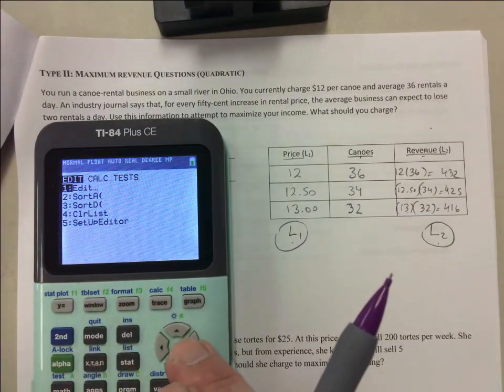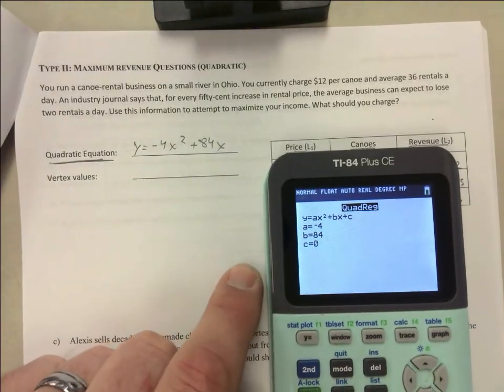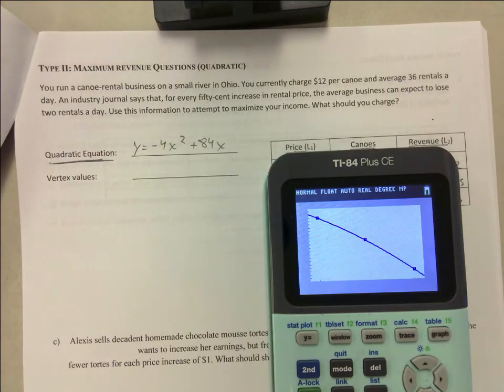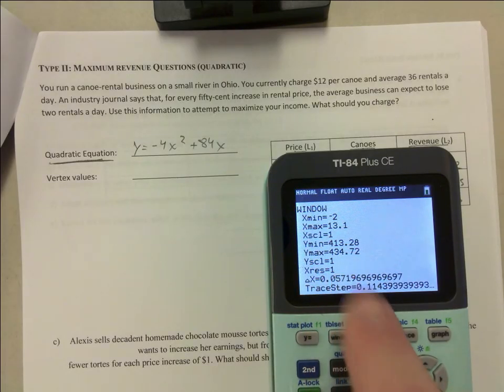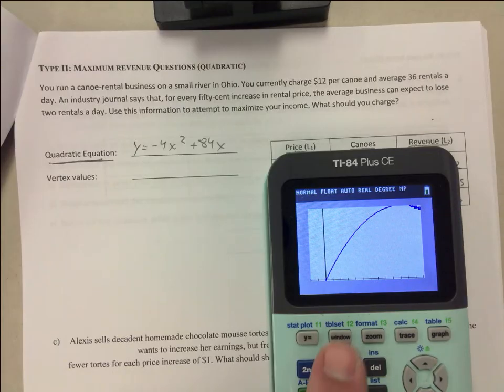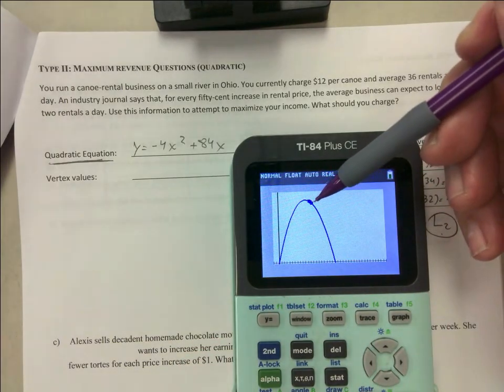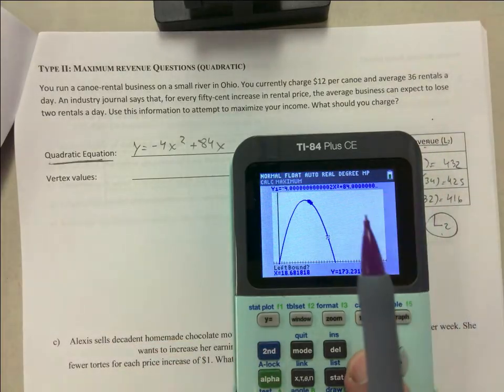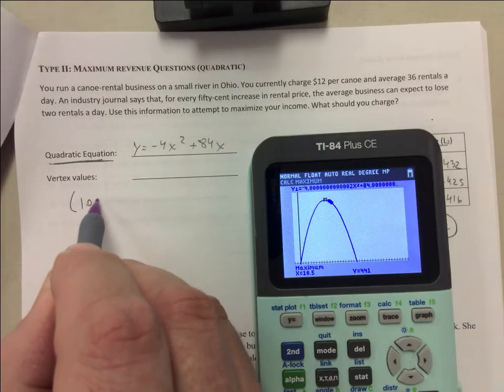REGRESSIONS: CREATE YOUR OWN POINTS PART 2 - PG 56, 60